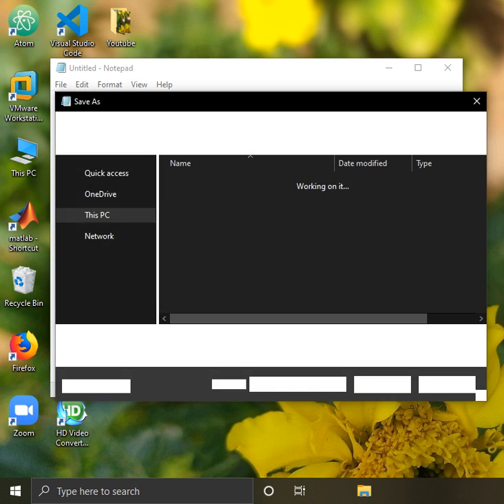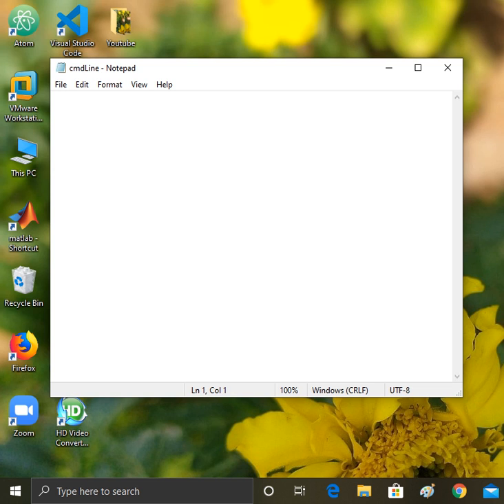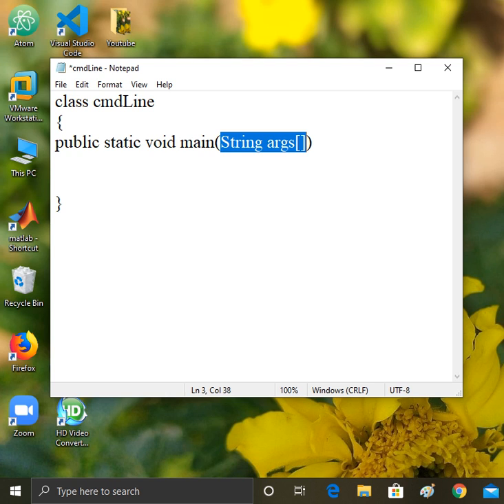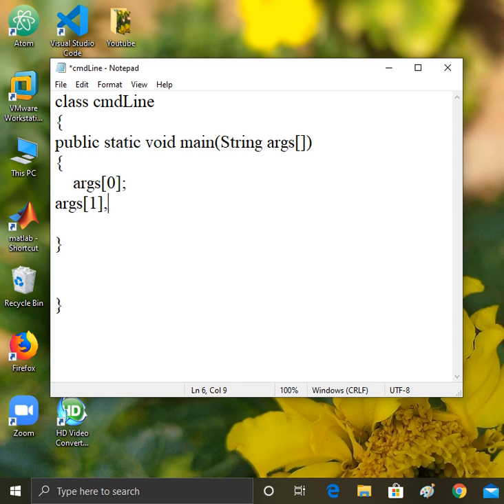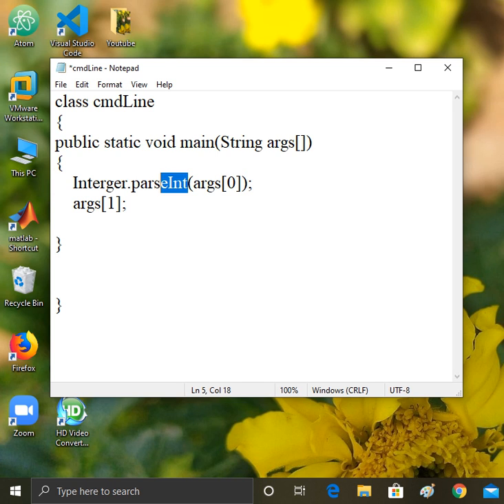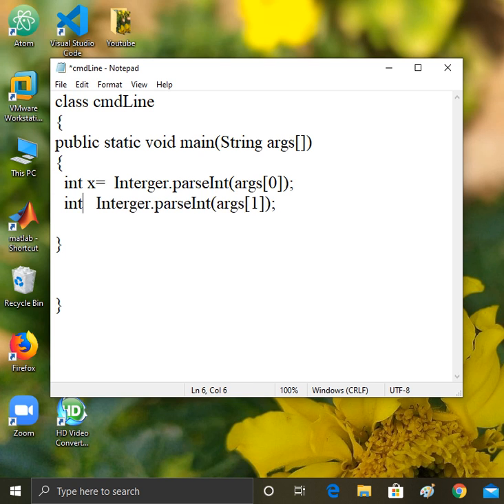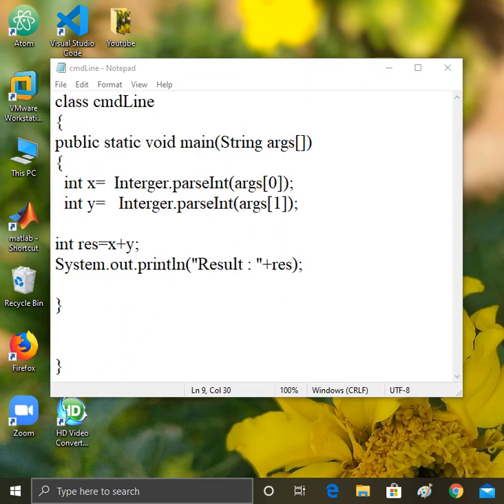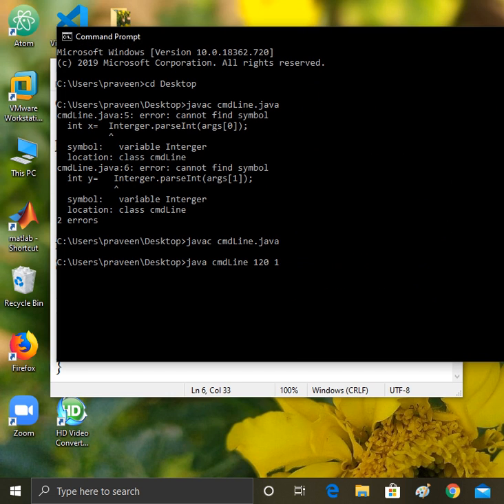command line arguments in java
This video will give the understanding of command line arguments in java with the detailed explanation and live demo.